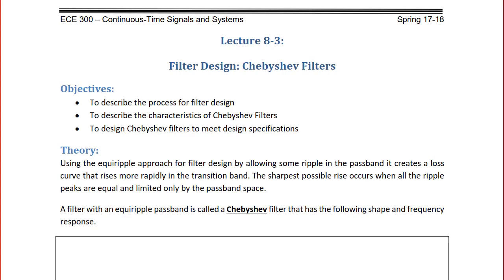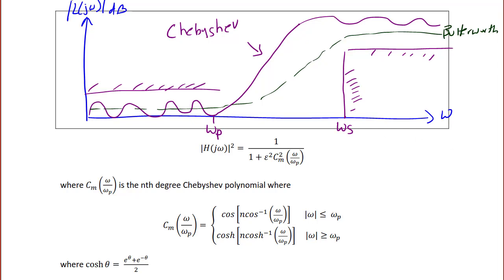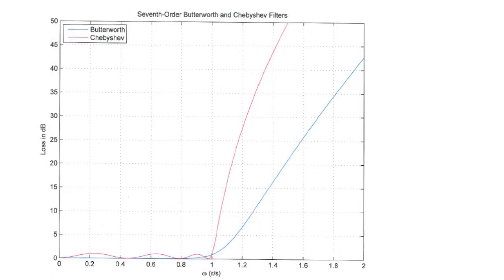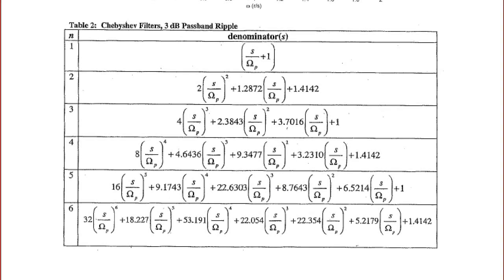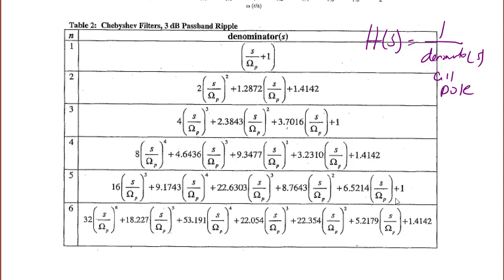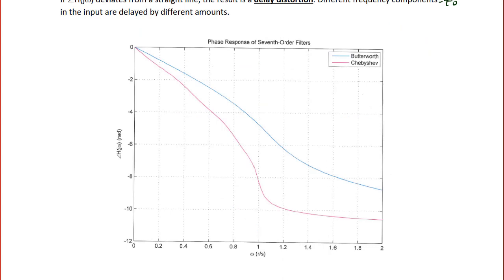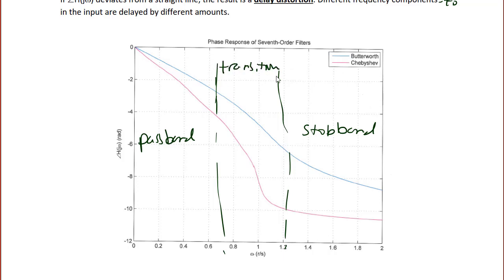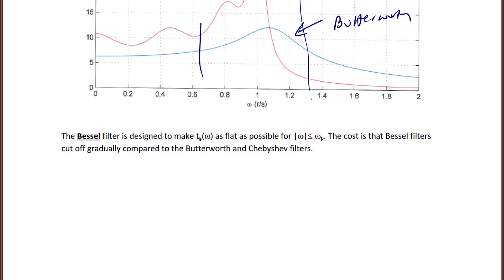ECE300 Lecture 8-3: Filter Design - Chebyshev Filters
This video will describe the process to design a Chebyshev filter to meet given specifications.